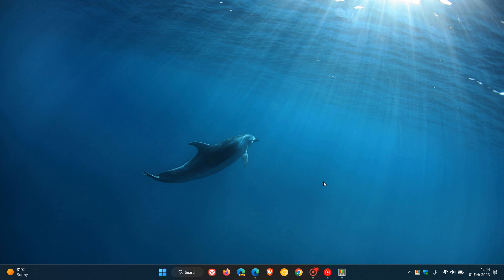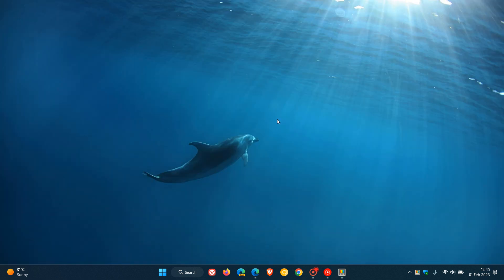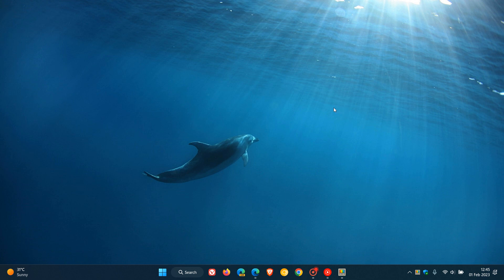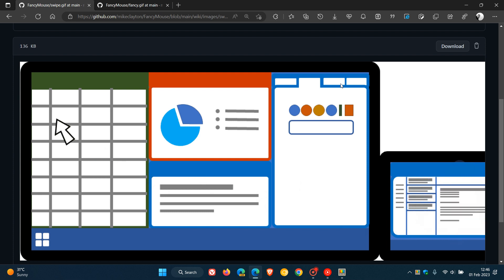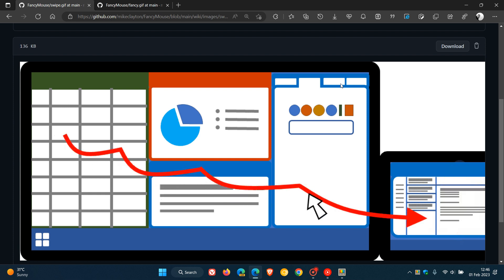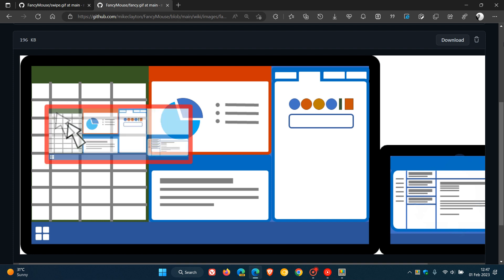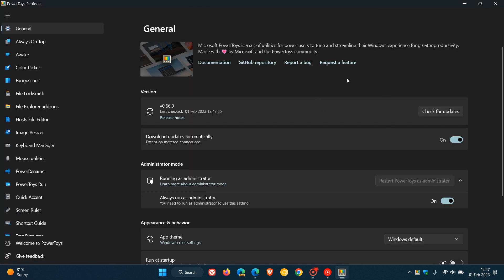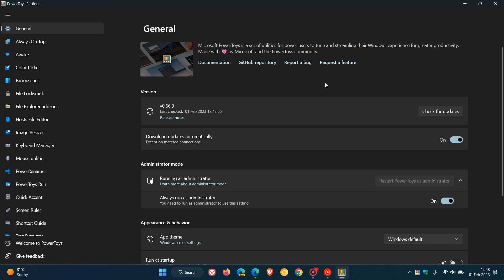Microsoft PowerToys 'FancyMouse' will make moving your mouse on high-res desktops easier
PowerToys could be getting a useful new feature in the near future, called "FancyMouse". The new utility, also called "Mouse Jump", will let you use a hotkey or spare mouse button that can be configured to activate the FancyMouse popup. The pointer then only needs to be moved a tiny amount on the preview thumbnail. A single mouse click then teleports the pointer to that location on the full-size desktop. The visual cue tells you exactly where the pointer will end up so you can find it easily without needing to search for it.